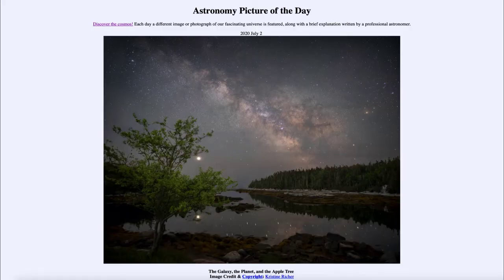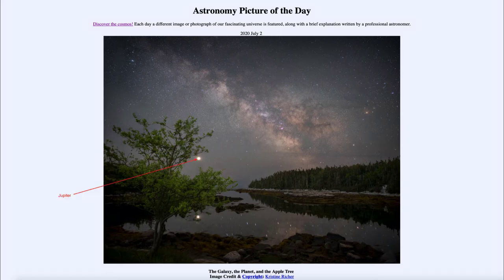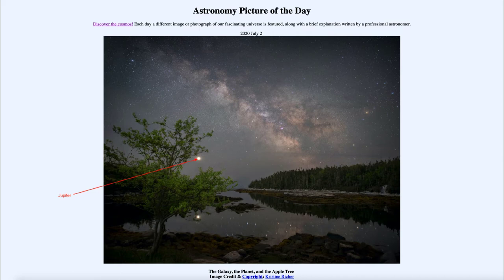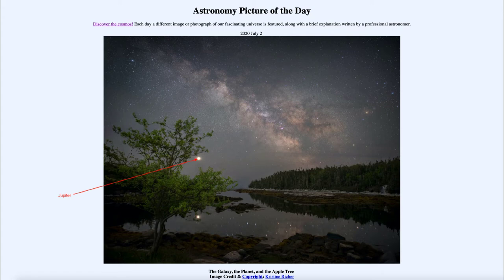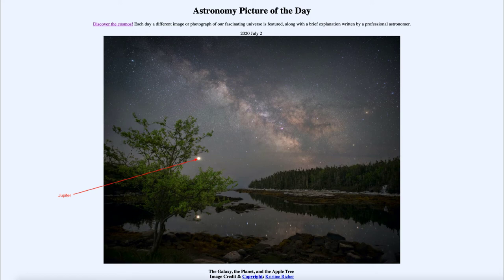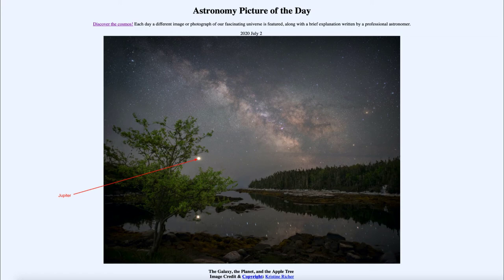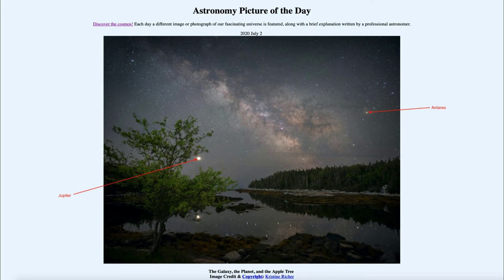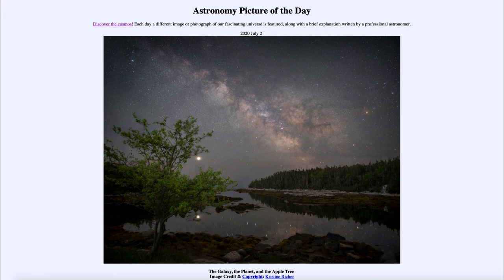2020 July 02 - The Galaxy, the Planet, and the Apple Tree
In today's image, we see an apple tree in the foreground and above, in the sky, we see the Milky Way Galaxy stretching across the image. The bright object to the left of the Milky Way is the planet Jupiter and the bright star to the right in the supergiant star Antares.